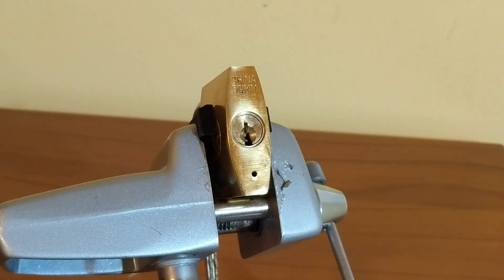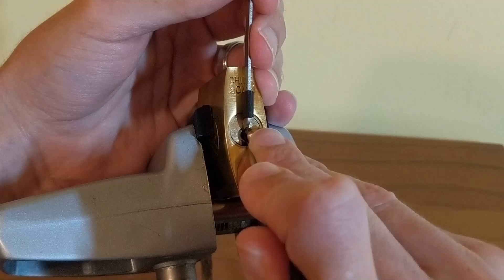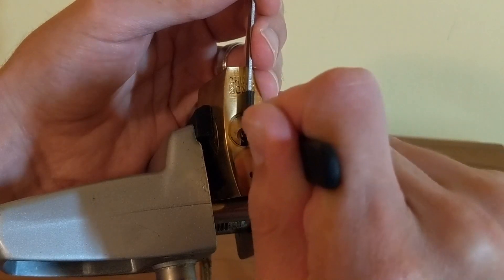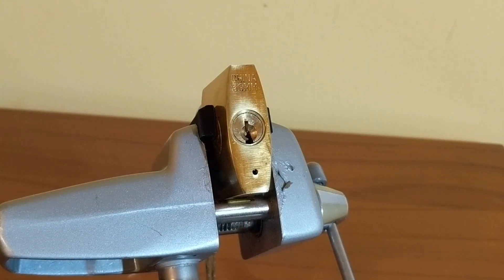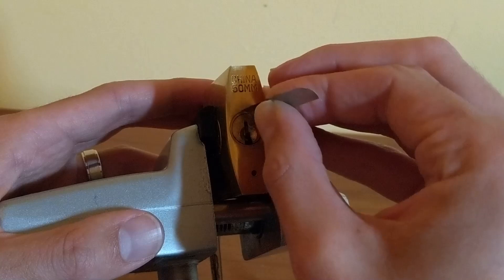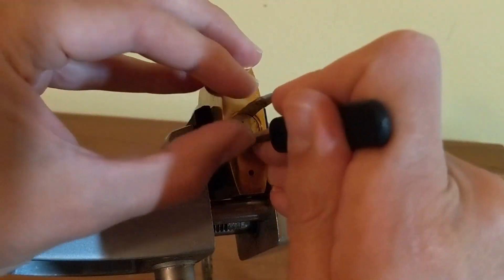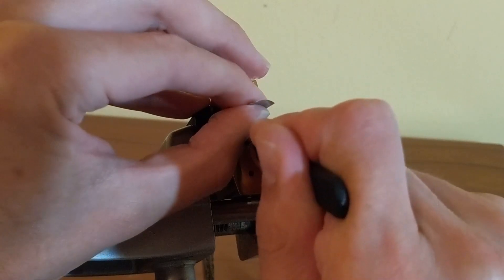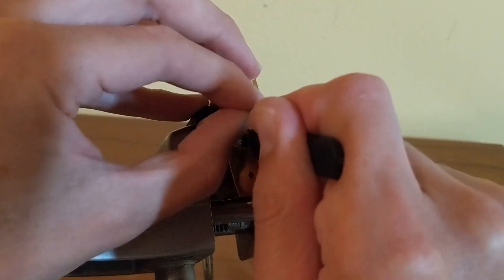[17] 50 mm Brass Padlock - Picked and shimmed open from the front!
This lock was manufactured for an American lock company with a decent reputation. I was surprised to see that it could be shimmed open from the front.